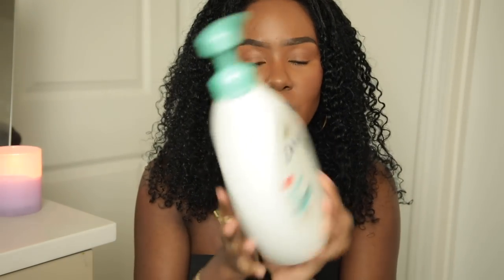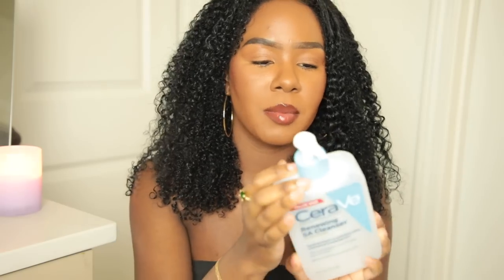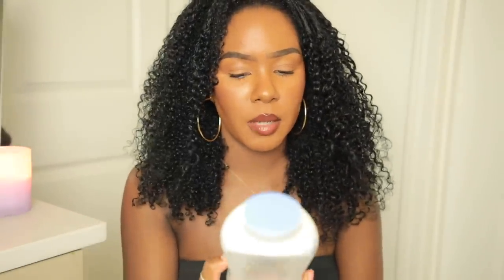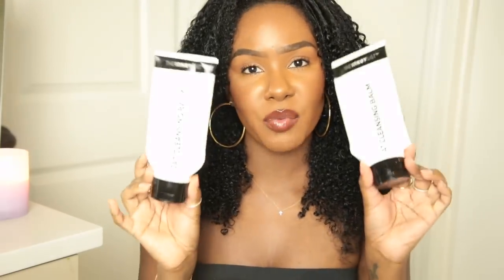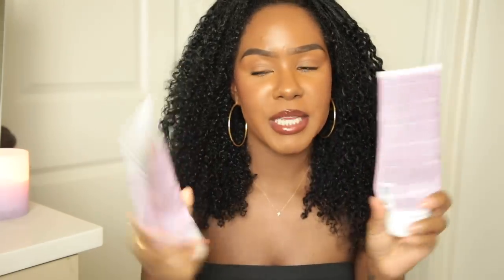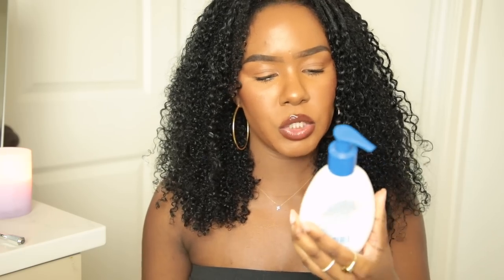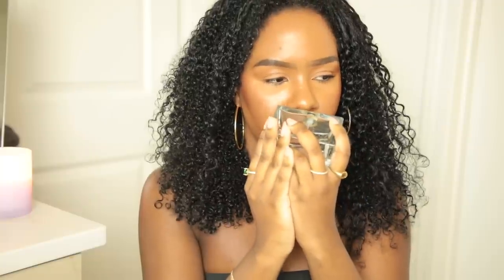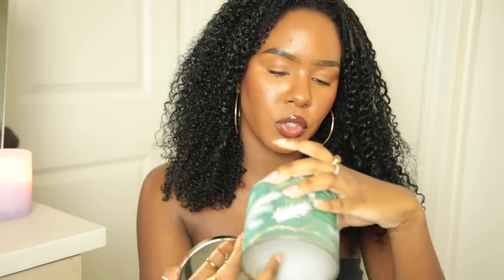A Ridiculously Long Product Empties | Products I Would/Wouldn't Repurchase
Grab your popcorn!  It's a long one!

PRODUCTS MENTIONED:

Dove Sensitive Body Wash
Dove Deep Moisture Body Wash
Olay Shea Butter Body Wash
Olay Sea Salt Body Wash
Method Pure Peace Body Wash
Cera Ve SA Cleanser
Adwoa Beauty Blue Tansy Reparative Conditioner
Adwoa Beauty Blue Tansy Reparative Hair Mask
Briogeo Don’t Despair Repair Hair Mask
Avene Restorative Protective Cream
Panoxly Benzoyl Peroxide Cleanser Maximum Strength
Biossance 100% Squalene Oil
Pravana Chroma Silk 1N Permanent Hair Dye
Cremo Palo Santo Body Wash
Bioderma Ultra Nourishing Cream
Eucerin Intensive Repair Body Lotion
Aveda Deep Moisture Hair Masque
Kinky Curly Curling Custard
Inky list Oat Cleansing Balm
First Aid Beauty KP Body Scrub
Aveeno Daily Moisturizing Oat Oil
The Honey Pot Feminine Wash
Lanolips Coconutter 101 Ointment
Lelabo Body Cream
Josie Maran Whipped Argan Oil Body Butter Vanilla Bean
Nars Soft Matte Complete Foundation
Dolce and Gabbana the One Perfume
Guerlain Mon Intense Perfume
7 Virtues Vanilla Woods Perfume
Bath and Body Works Vanilla Birch Candle
Nest Rose Noir and Oud Candle
Victoria’s Secret Coconut Milk and Rose Candle
Skinbetter Oxygen Infusion Wash -
Skinbetter Sunbetter SPF 75
Skinbetter Clearing Serum
Skinbetter Trio Rebalancing Moisture Treatment

KelzMurrell
KenMurrell